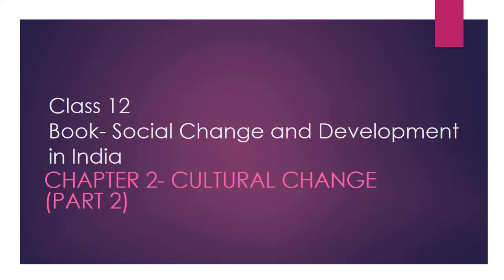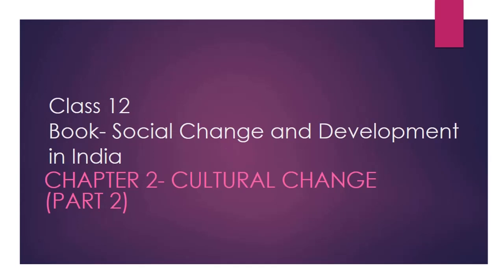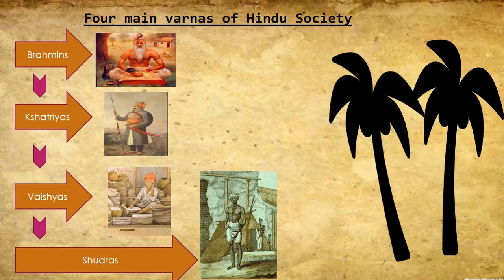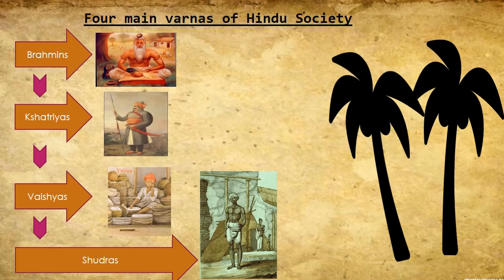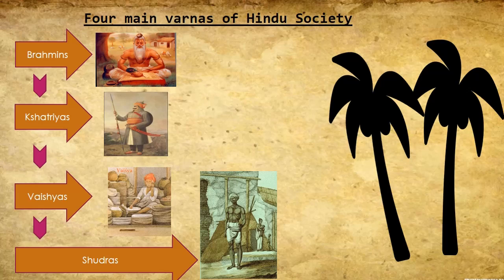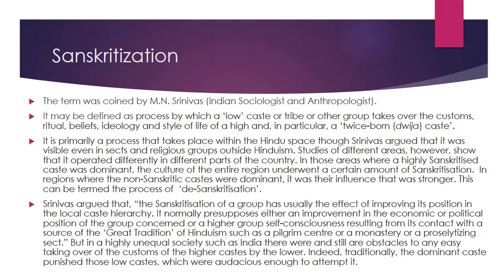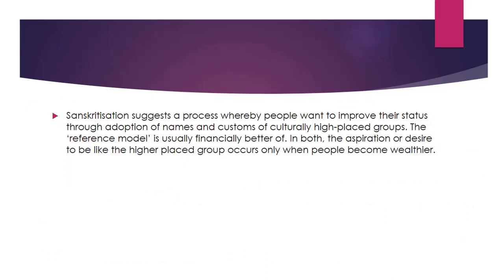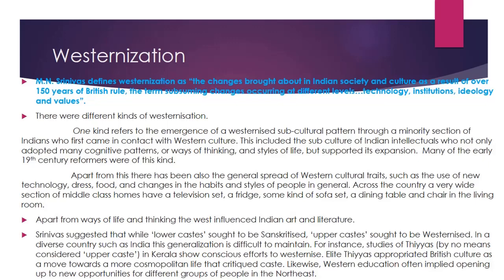Ch 2 Cultural Change (Part 2) | Class 12 Sociology Ncert || Social Change and Development in India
This is the second part of Chapter 2, 'Cultural Change' from NCERT's Sociology book entitled 'Social Change and Development in India' for Class 12 .

This video covers the following topics:
1. Four varnas of the Hindu social system
2. Sanskritization
3. Criticisms of Sanskritization
4. Westernization

The first chapter entitled 'Structural Change' from the same book has already been explained. if you wish to watch it, you can click on the following link.